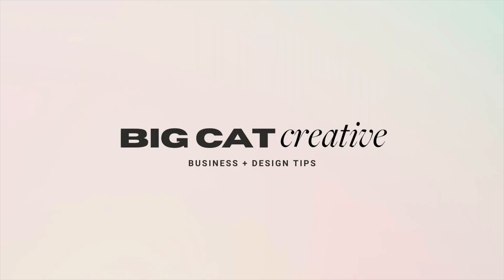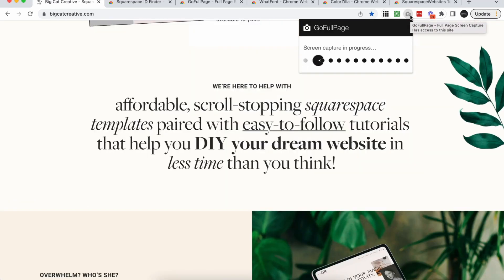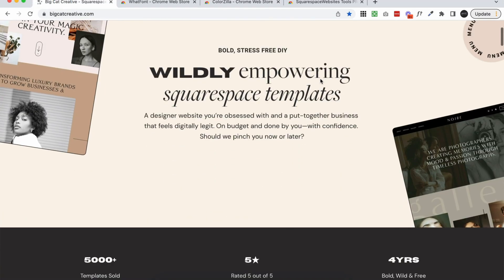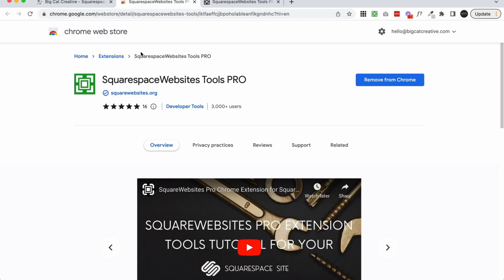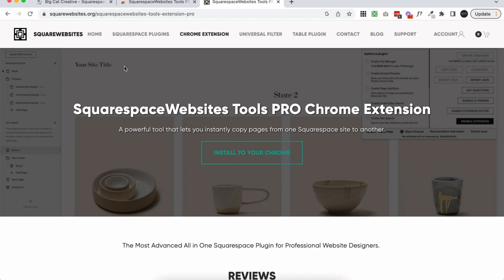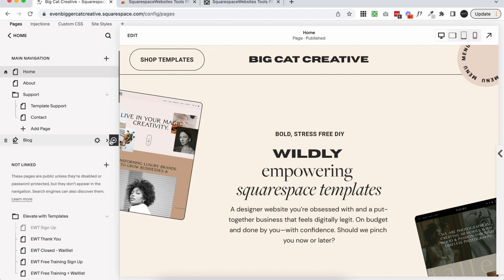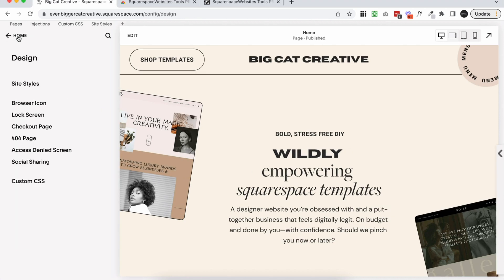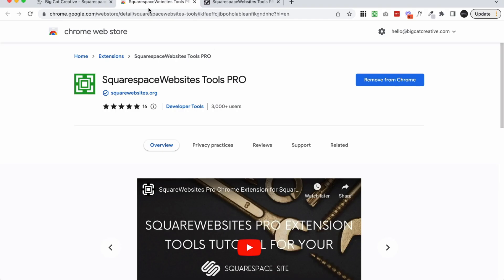The BEST Chrome Extensions 👩‍💻 for quicker and easier Website Design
⚡️ FREE MINI COURSE⚡️ DIY Your Website in a Weekend: Why you should sell Squarespace Templates + 4 fundamentals of a successful template shop - Join instantly

This week, we've rounded up our top five Google Chrome extensions we use on the daily as Squarespace website designers. These tools not only speed up our workflow, and improve our design process, but make designing in Squarespace just so much easier and more fun!

💻 Ready to up your Squarespace Website Design?

TIMESTAMPS:
0:00 Intro
0:27 Squarespace ID Finder
1:14 GoFullPage
2:02 WhatFont
2:46 ColorZilla
3:57 Squarespace Websites Tools PRO